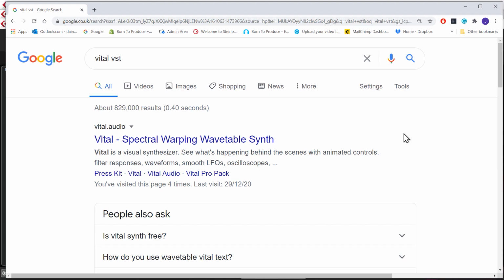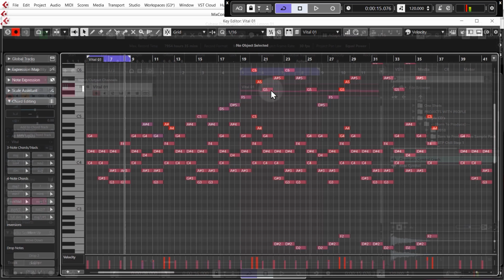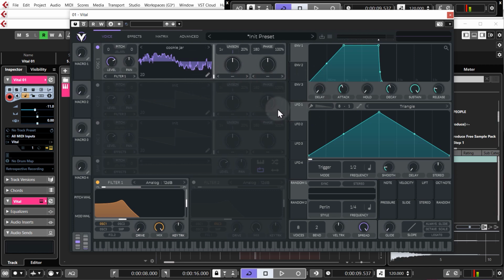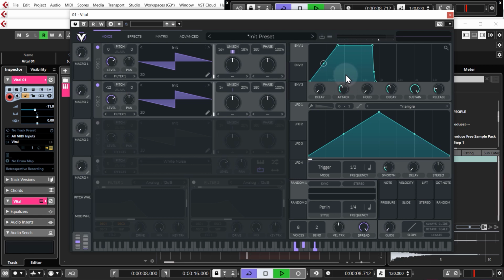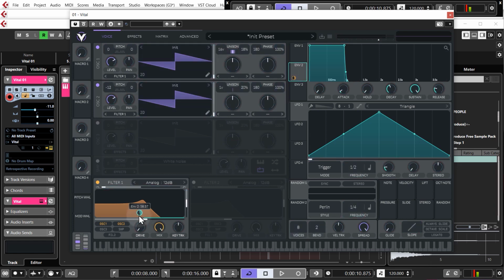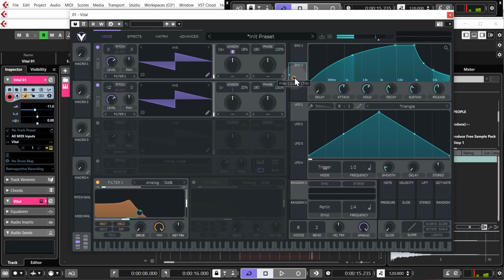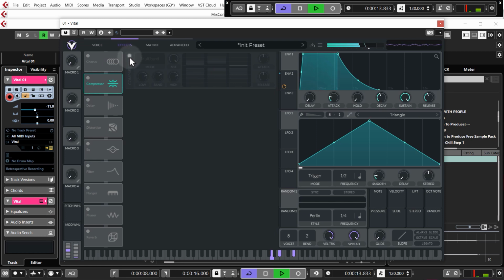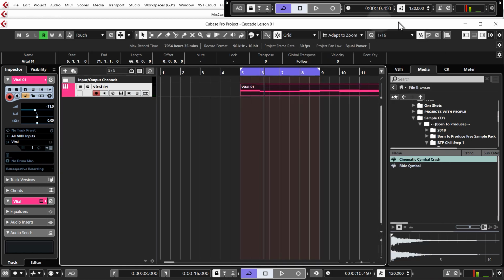Ambient Chill Tutorial - All DAW's - Lesson 02 - Pad Sound Design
Follow along step by step, and actually make this Ambient / Chillstep track with us. Learning everything from music theory to mixing along the way, and learning the skills you need to make your own ambient / Chillstep tracks.

In this second lesson, we get right into sound design using the awesome free synth Vital. Making an epic sounding, deep emotional pad sound for out chord progression.

In this tutorial you are not just going to learn to make one track, you’re going to learn about why we make the decisions we do in order to maximize the impact of our music. Keeping the listener at maximum engagement throughout the track and also have them humming the tune throughout the day.

There is no easier or fun way to learn music production than to make a song yourself from scratch, with guidance from experts all the way through. In this 26 lesson (over 5 hours) tutorial aimed at beginner to intermediate level music producers, you get straight into making music and learning how to make your own tunes. You should be familiar with your own DAW.

If you are a beginner, you may want to take any of the below courses which are DAW specific before taking this Ambient Chill tutorial.